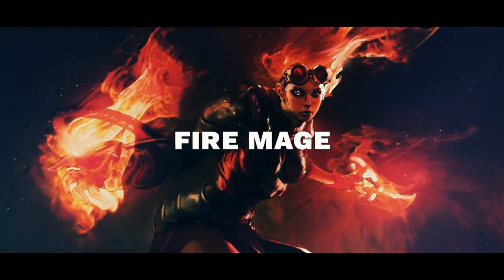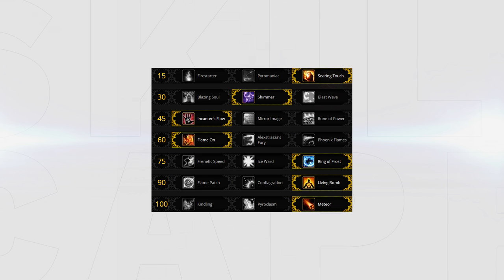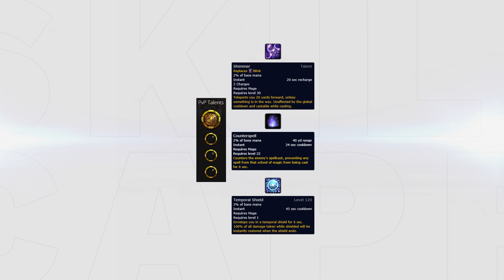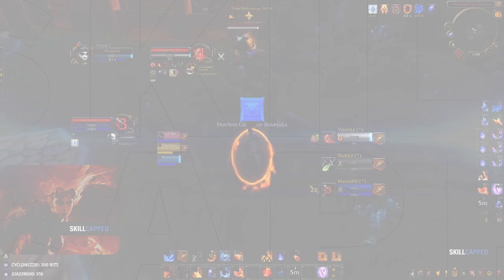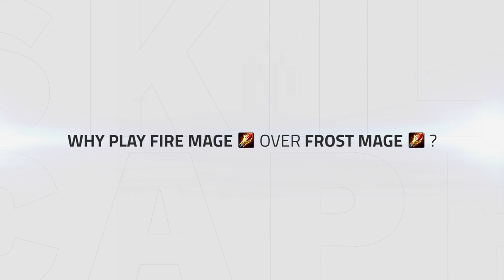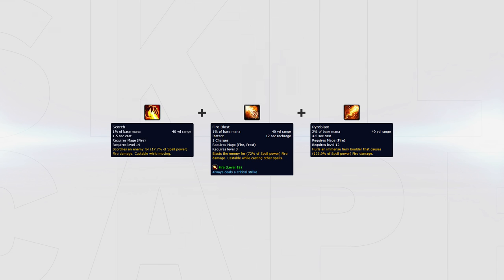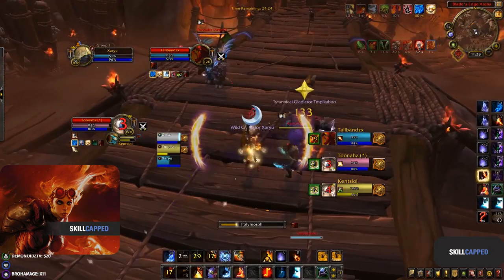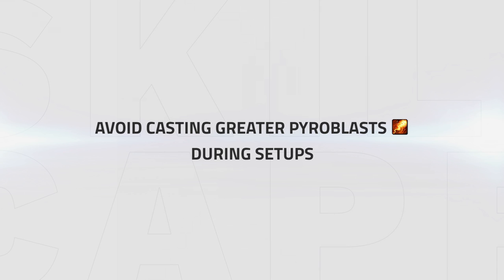Fire Mage BfA 3v3 Arena Guide - Best Comps, PvP Talents, Azerite Traits and Playstyle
Video Description:
Hey everyone and welcome to one of our arena guides for Fire Mages in Battle for Azeroth.

In this guide we go over:

- Comps
- Talents
- Azerite Traits
- Playstyle